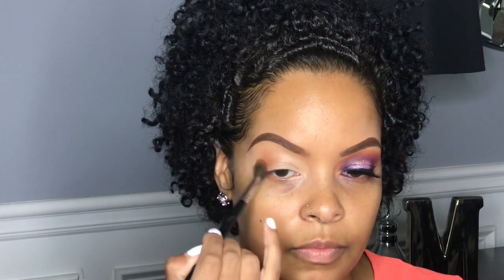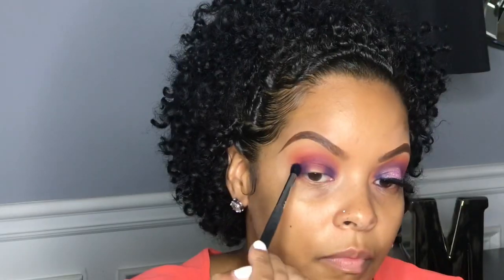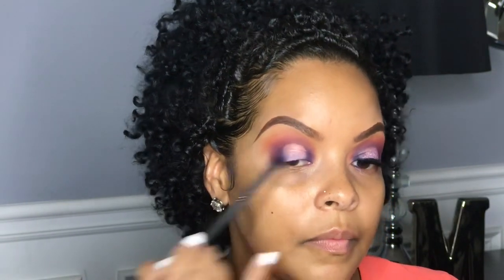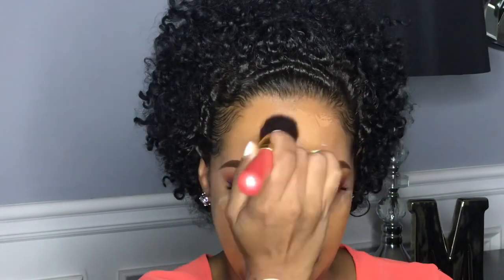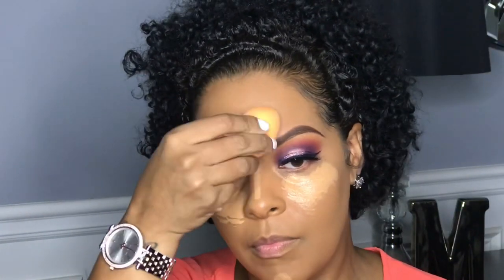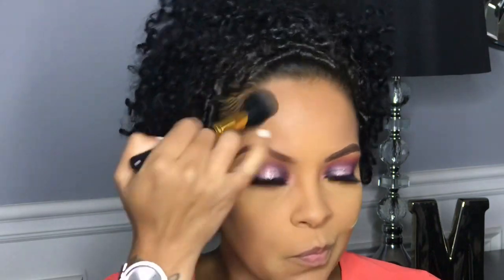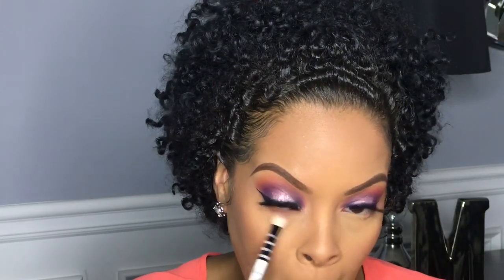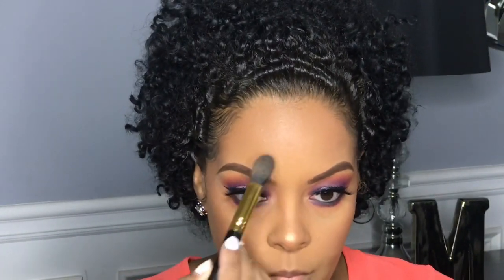Purple Glitter Eyes | Full Coverage Foundation Makeup Tutorial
Hey Guys!  I hope you enjoy my purple glitter eye tutorial.

Products:
Brows - Jordana FabuBrow Eyebrow Pencil - Dark Brown
Eyeshadow Base - Maybelline Master Conceal - Medium

Eyes
Juvia's Place Magic Mini Palette

              -Steps
                    Transition "Nana"
                    Crease - "Kogi"
                    Lid -Outer & Inner Shade - "Ife"
                    Lid - Center "Zuba & Faso"
Ben Nye Glitter Glue
HardCandy Loose Glitter - "City Chic"
Wet n Wild Megaliner - Black
Maybelline Age Rewind Dark Circle Eraser - Golden
Maybelline 24H Superstay Foundation- 330
SACHA Buttercup Setting Powder
MAC Mineralzed Skinfinish - Dark
MAC Mineralized Skinfinish - Gold Deposit
Makeup Addiction Highlighter - Orgasmic

Lips
Jordana Easyliner - Eggplant
Milani Matte Lipstick - Fearless

Settng Spray
Pearlessence Rose Water Hydrating Face Mist (TJ Maxx)

Lashes -
Beauty Supply Lashes (blue pack) -Wispie (stacked)